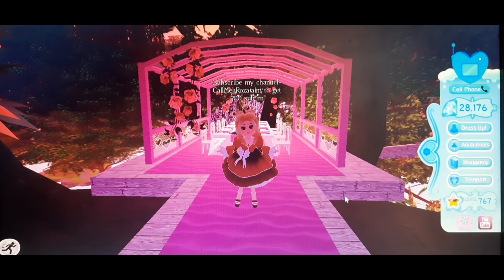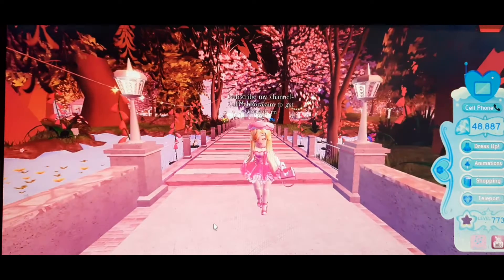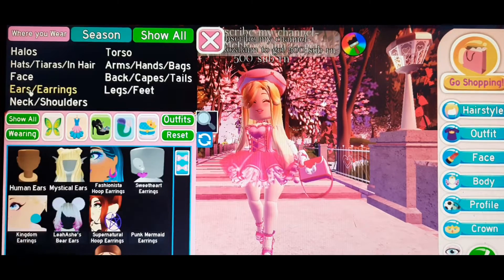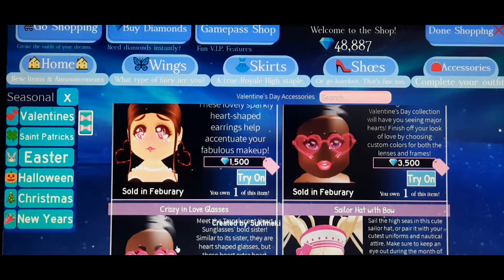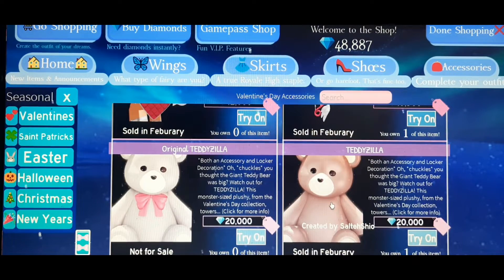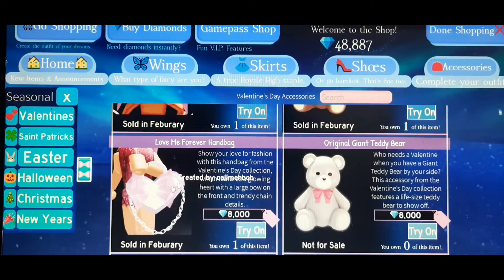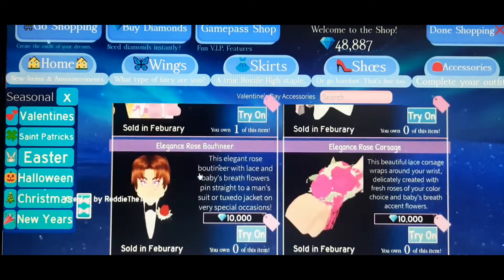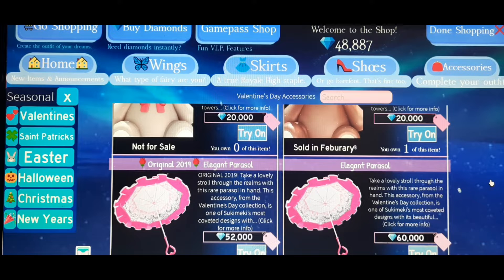WHICH VALENTINES DAY ACCESSORIE U SHOULD BUY FOR VALENTINES DAY!!!2022(Royale High,Roblox)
ℎ𝑜𝑝𝑒 𝑢 𝑔𝑢𝑦𝑠 𝑒𝑛𝑗𝑜𝑦𝑒𝑑 𝑡ℎ𝑖𝑠 𝑣𝑖𝑑𝑒𝑜 𝑎𝑛𝑑 𝑝𝑙𝑠 𝑑𝑜𝑛'𝑡 𝑓𝑜𝑟𝑔𝑒𝑡 𝑡𝑜 𝑠𝑢𝑏𝑠𝑐𝑟𝑖𝑏𝑒 𝑚𝑦 𝑐ℎ𝑎𝑛𝑛𝑒𝑙 𝑎𝑛𝑑 𝑝𝑙𝑠 𝑑𝑜𝑛'𝑡 𝑓𝑜𝑟𝑔𝑒𝑡 𝑡𝑜 𝑔𝑖𝑣𝑒 𝑡ℎ𝑖𝑠 𝑣𝑖𝑑𝑒𝑜 𝑎 𝑏𝑖𝑔 𝑡ℎ𝑢𝑚𝑏𝑠 𝑢𝑝, 𝑘𝑒𝑒𝑝 𝑠𝑢𝑝𝑝𝑜𝑟𝑡𝑖𝑛𝑔 𝑚𝑒, 𝑙𝑜𝑣𝑒 𝑦𝑜𝑢 𝑎𝑙𝑙, 𝑠𝑡𝑎𝑦 𝑠𝑎𝑓𝑒 𝑠𝑡𝑎𝑦 ℎ𝑎𝑝𝑝𝑦, 𝑏𝑎𝑖𝑖𝑖, 𝑡𝑎𝑘𝑒 𝑐𝑎𝑟𝑒💖❤💕.

💛Roblox: Melodyserious (display name- CallMehRoza)

🎬Intro & Outro credits: Me myself
👤profile photo credits: Me myself

𝘼𝙗𝙤𝙪𝙩 𝙈𝙚:-
Hi my name is Roza. I live in India. I love to make videos when I'm in mood. I can't do facecam until I reach 100k subscribers cuz I don't have the setup available right now so pls forgive me and accept this, love u guys pls keep supporting and stay safe and stay happy love you all!!! Baiii, take care!!! 🥰💓💖🤗💞❤